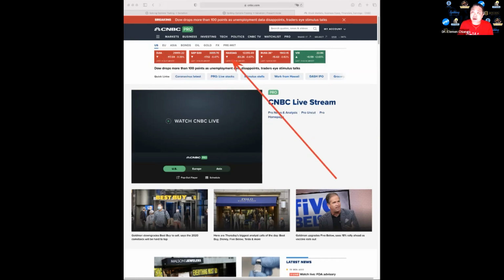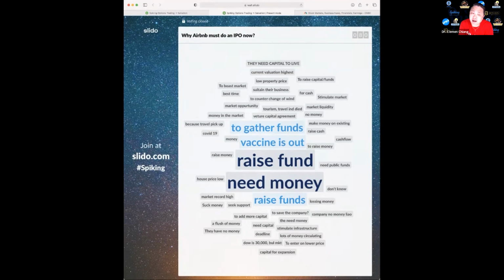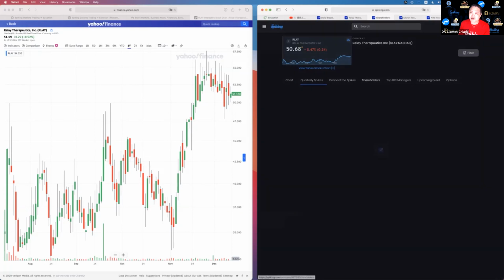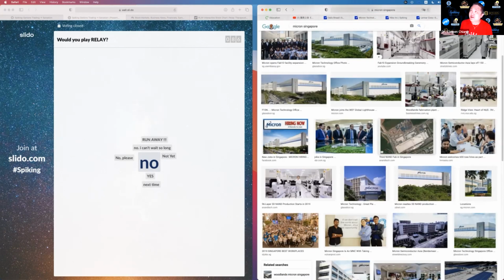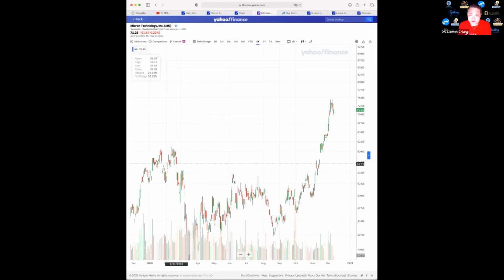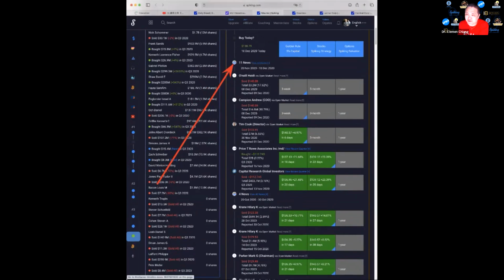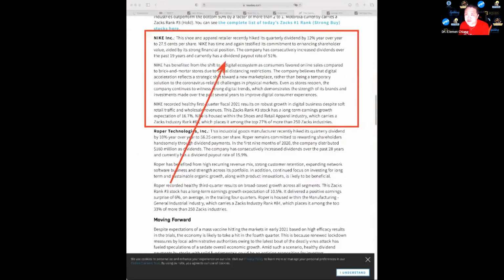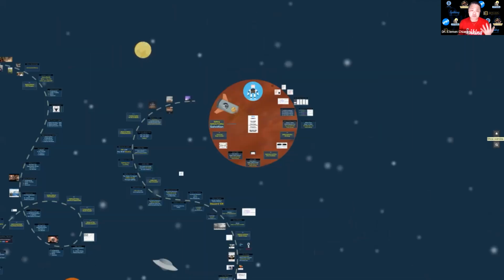Options Trading 10 Dec 2020 🤍 Brought to you from Spiking.com by Dr Clemen Chiang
🤓 Want to start trading but don't know how? Here at Spiking, we teach you how to find a good company to invest. Predict the rise in the stock market and make the most money in the shortest period of time!

💰 Catch the SPIKES on the indicator before it happens! Want to know where to invest?  When to trade, where to trade? Want to know how?

🎬 Join my live webinar now!

to find out more.

🎥 Welcome to the official YouTube Channel of Spiking 🎥

Hello there! My name is Dr. Clemen Chiang.
I am here to help you change your future for the better by achieving financial wealth.

📊 My videos will show you how to maximize your financial growth, share tips on crypto-currency and my exciting experiences with Tesla and everything Elon Musk has to offer.

🎁 I host monthly Bitcoin give-aways and choose the winners from my most recent subscribers.

♦️ Vision → To bring education and innovation to every investor* in the world.
*If you have a brain, you are an investor.

♦️ Mission → To do everything possible to expand wealth solutions.
We do that by making our education more meaningful,
by creating groundbreaking investing innovations, and
by making a positive impact in generational wealth.

Join me and the rest of the Spiking community, as we work towards gaining more from life.

👍 Let’s Connect!

With Love ❤️ Dr. Clemen Chiang